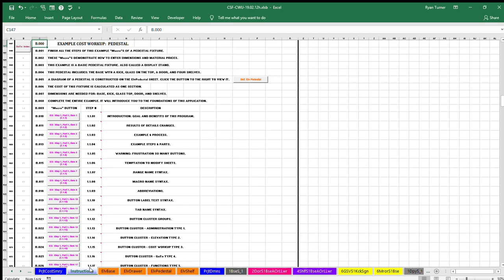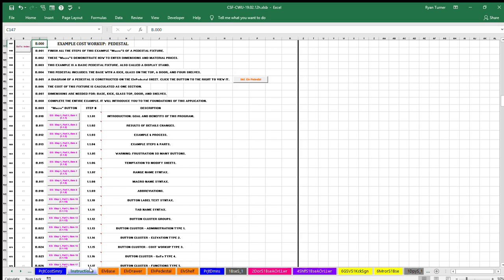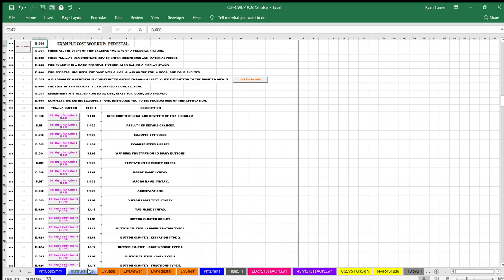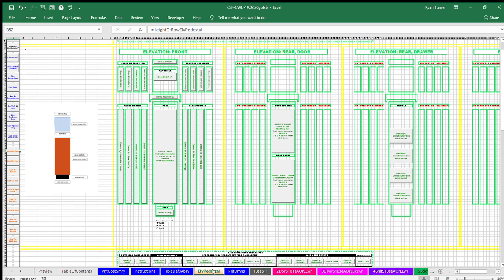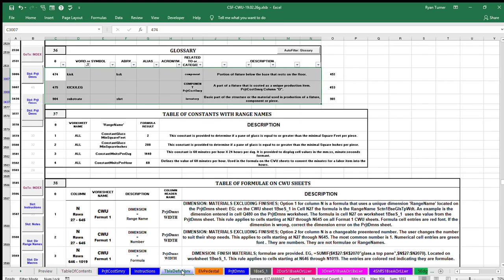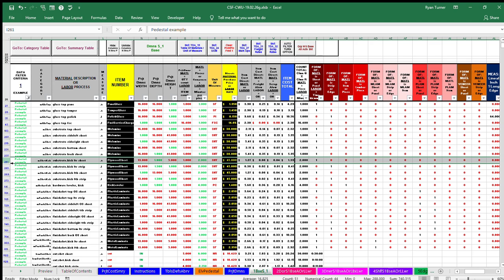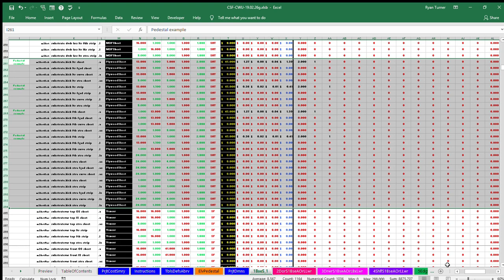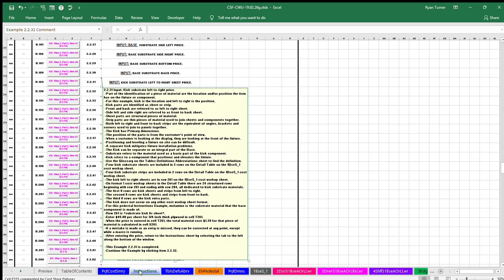CSF Instructions Example: 2.2.31 Input: Kick substrate left to right price.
Instructions Example 2.2.31 Input: Kick substrate left to right price for estimating: For retail, merchandising for high quality at low or minimum cost store fixtures, cabinets and furniture. This package is an accurate, detailed, dynamic, and easy to use ESTIMATE and PRODUCTION control application in Excel spreadsheet or worksheet format. Use for single or multiple custom or quantity standard production projects. Provide production control information and reports.  Prepare bids, price lists, what-if analysis quickly and efficiently.